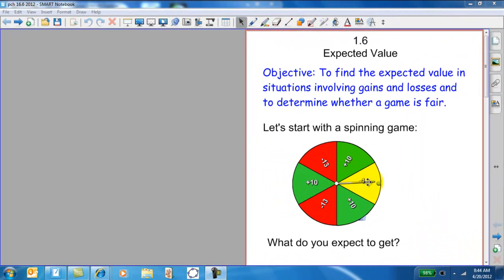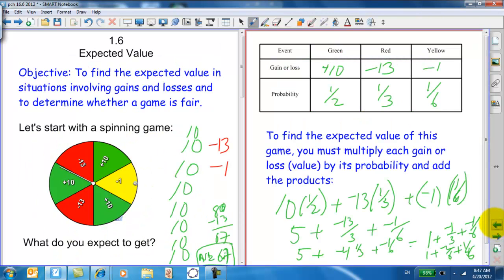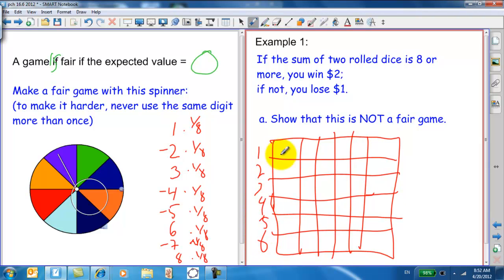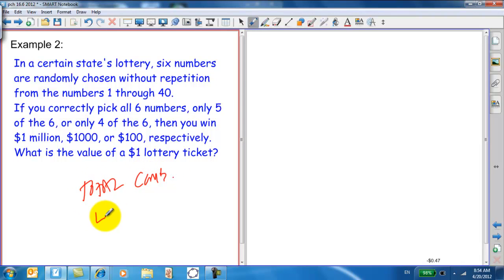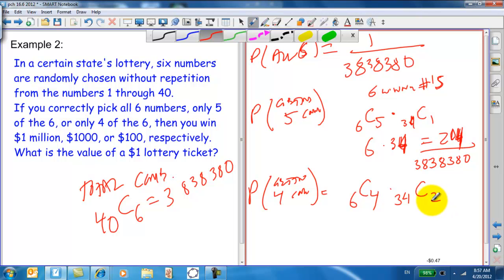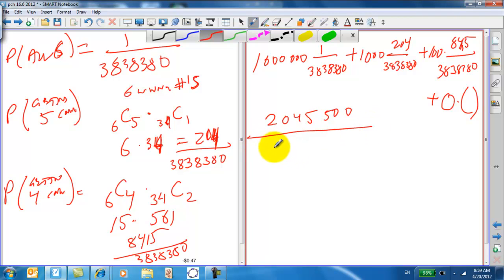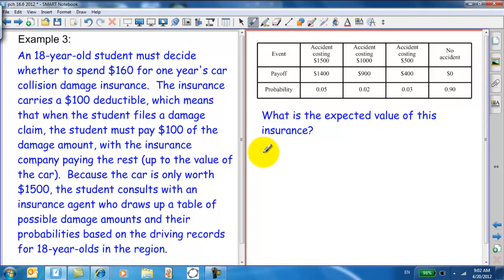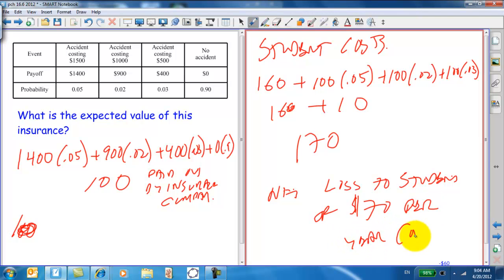PCH 16.6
Expected Value